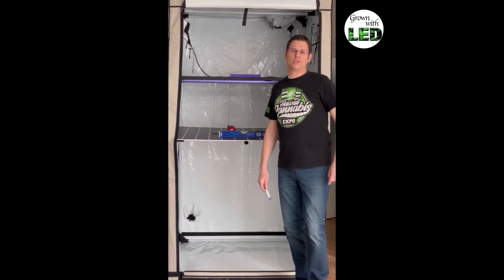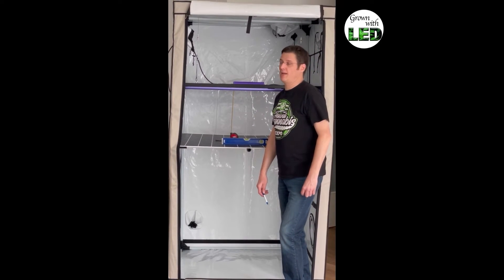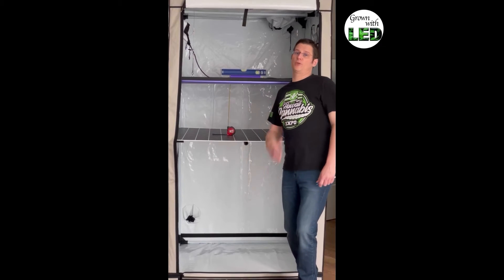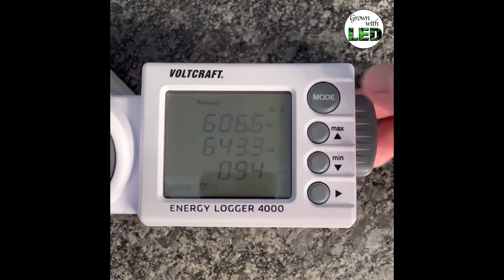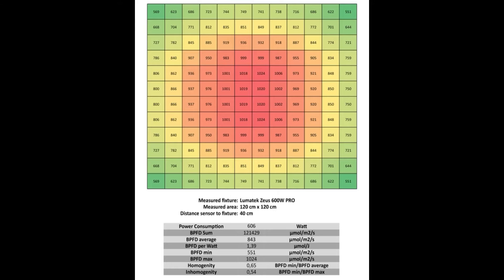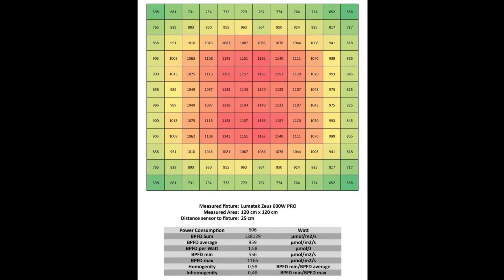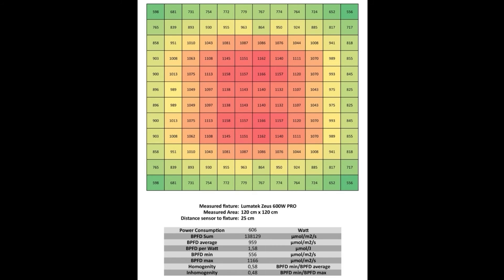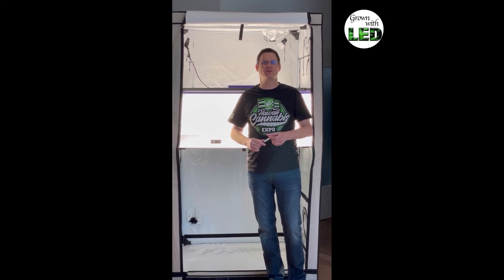Light-Measurement Series - EPISODE 7: Lumatek ZEUS 600W PRO in 120cm tent - PAR Test - BPFD Plot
Light-Measurement Series - EPISODE 7:
Lumatek ZEUS 600W PRO in a 120 cm tent at 25cm AND at 40cm distance.

THOMAS 🤓 from @grownwithled presents two more measurements and results (BPFD Plot) 🔬⏱of the BIG Lumatek LED-fixture 🤓⛺️💡 📊
The Lumatek Zeus 600W PRO from the last episode, but this time measured inside my ‘standard’ Homebox Ambient Q120+ growtent ⛺️
The Lumatek ZEUS 600W PRO was first hung at the producer recommended distance of 40 cm and then at 25 cm (for better comparison to our older episodes) over our 120x120 cm measuring grid. 🧐🤓💪🏻💯📹
Mahalo 🙏🏻 to all our viewers and followers, have fun watching and feel free to send us more questions and requests! 🤙🏻😁🤩🥳